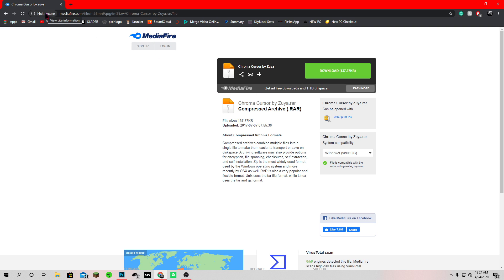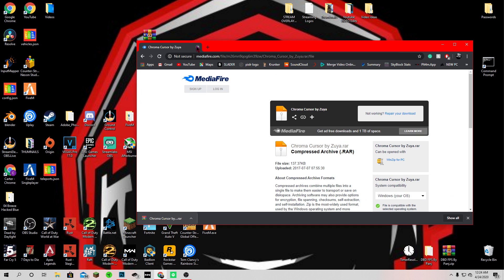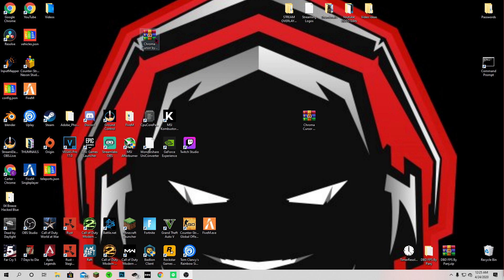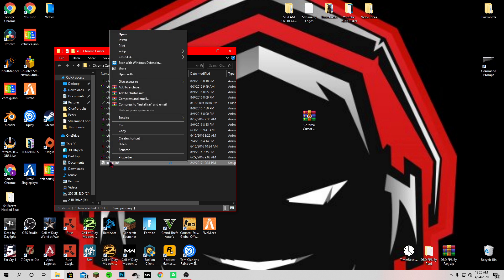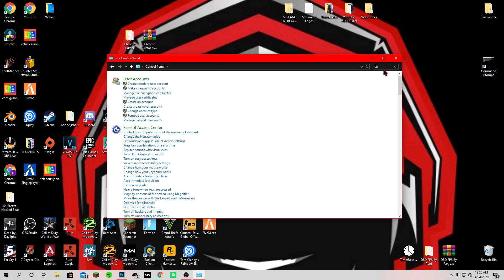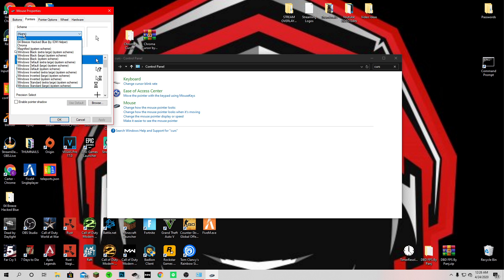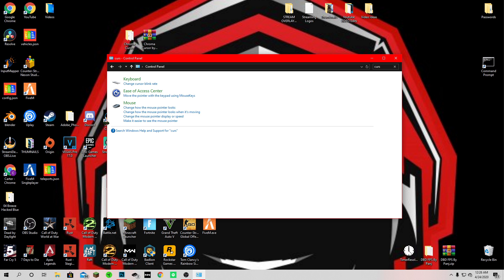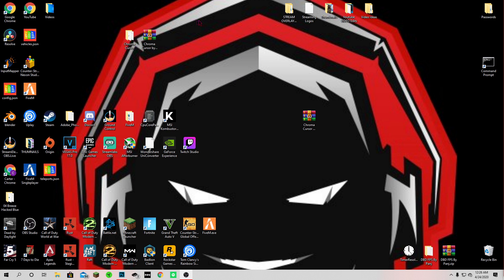How to get a Rainbow/CHROMA Cursor ~ Windows 10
Comment if u have any Q's!!